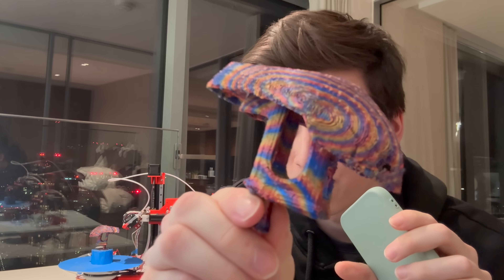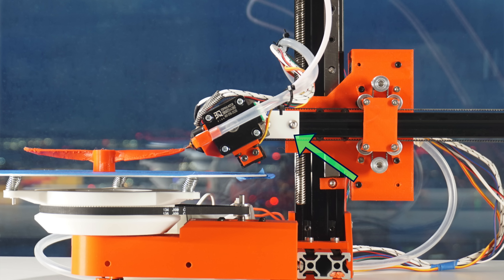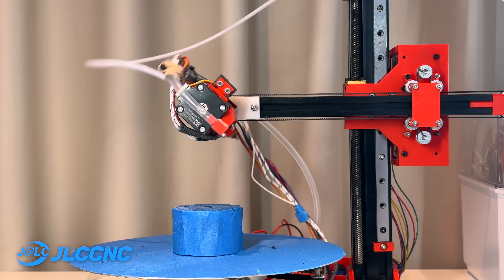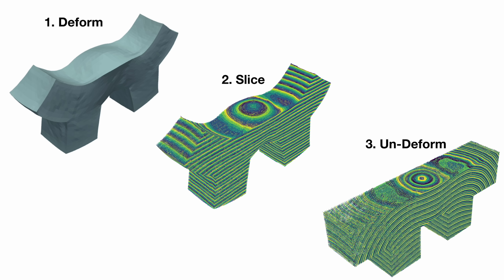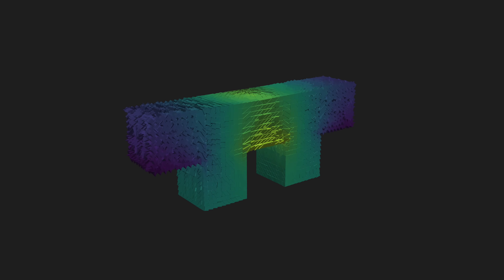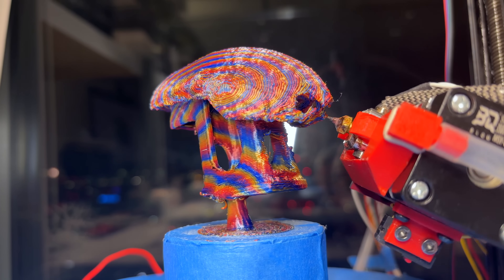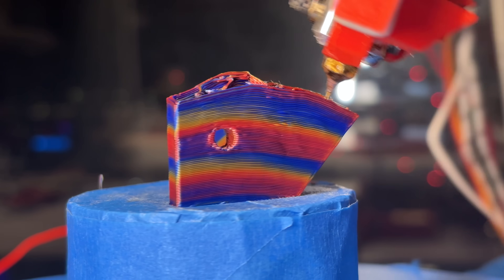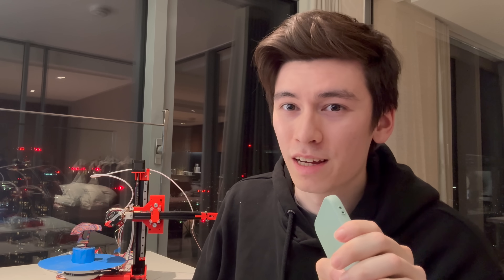3D Print Anything Without Supports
Chapters:
00:00 Introduction
00:52 Showcase
01:56 JLCCNC
02:51 The Algorithm
05:13 Upside Down Benchy
06:25 S4 Slicer
07:07 Conclusion